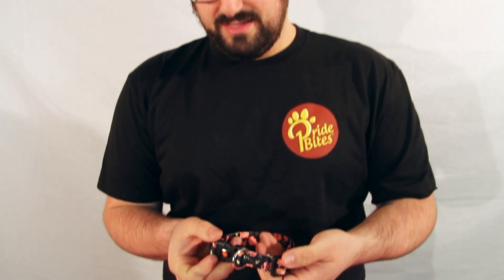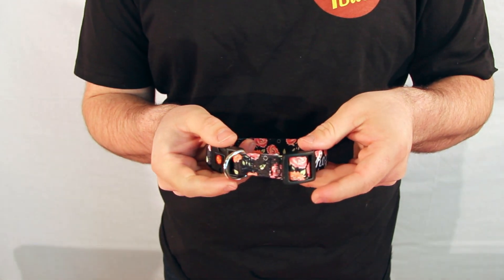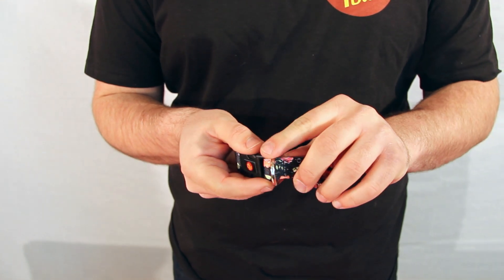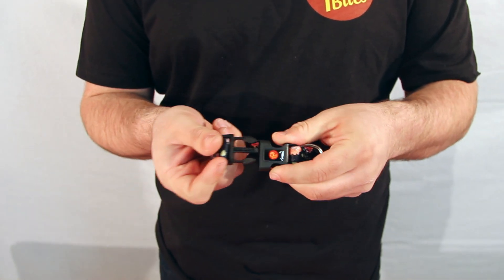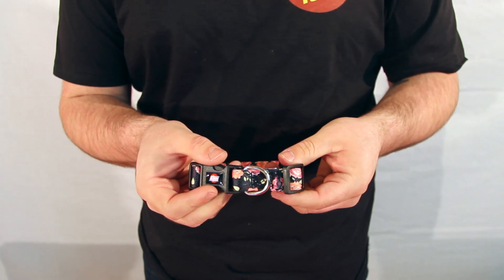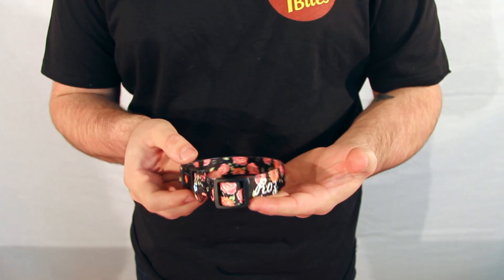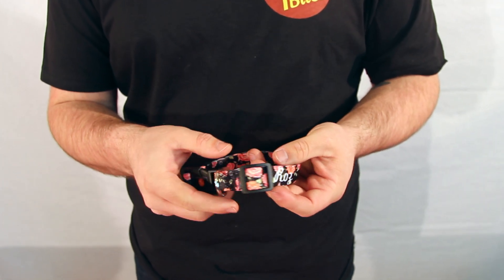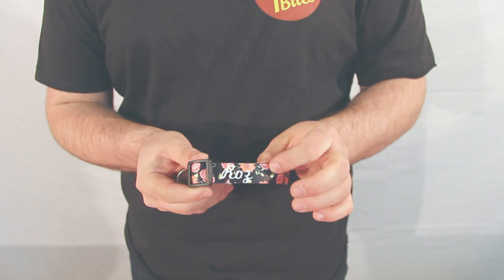PrideBites Collar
Every dog has their own personal style, and our collar is made to fit YOUR dog's fashion sense. It's both durable and incredibly comfortable. There are so many design possibilities to choose from your dog is sure to look great! You can also personalize the collar with your dogs name and phone number. You'll both love it!